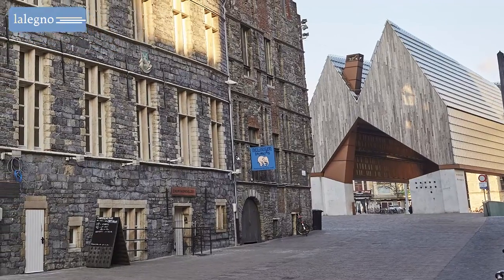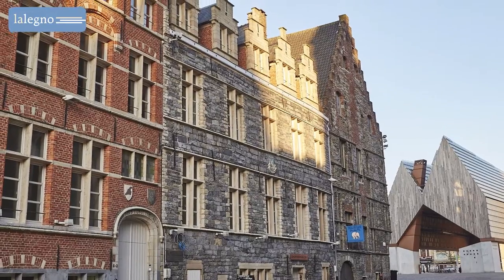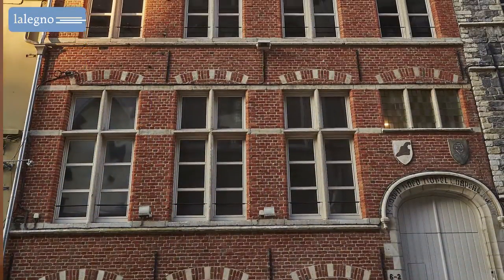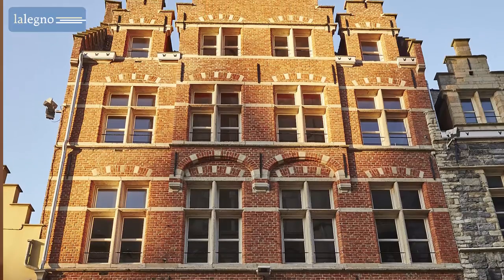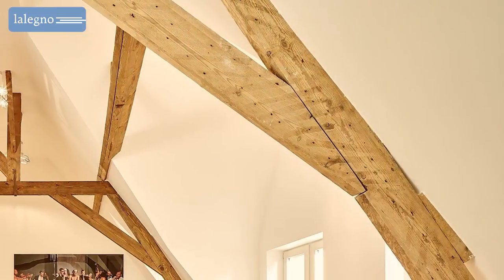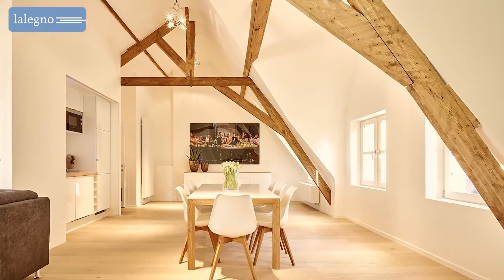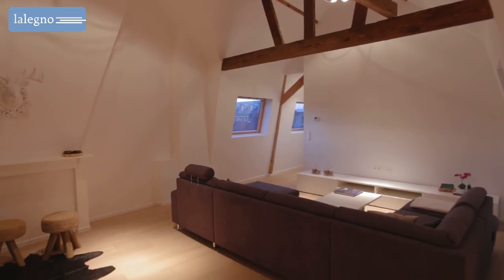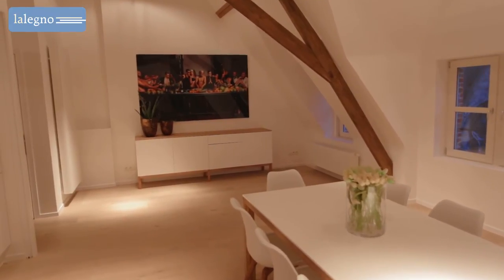15 SAUTERNES EN